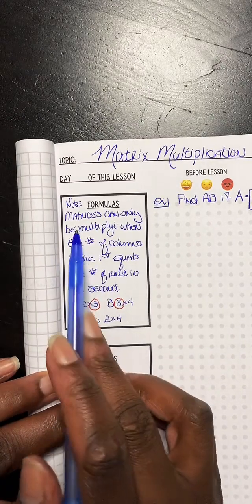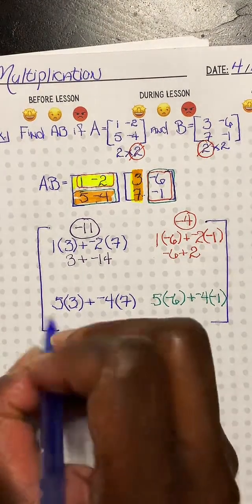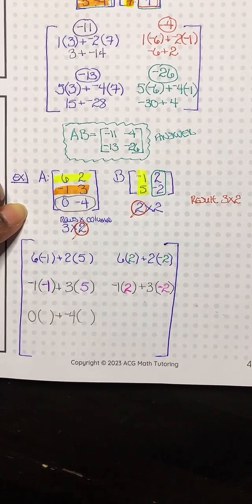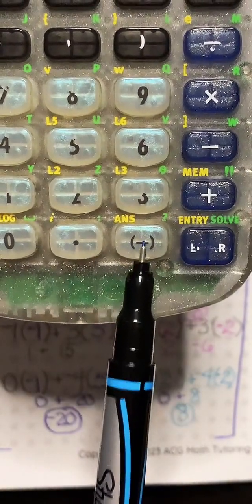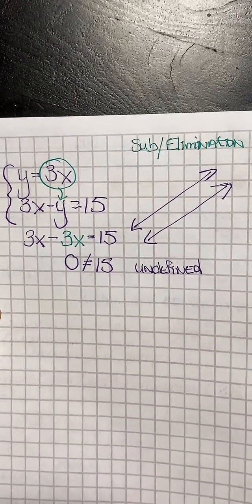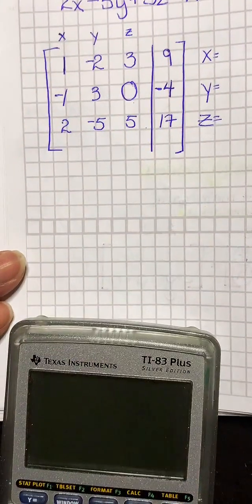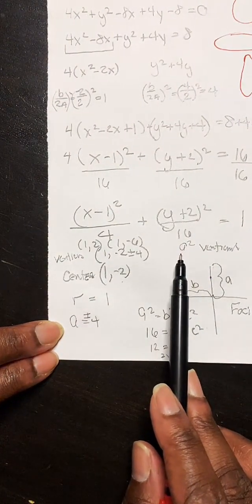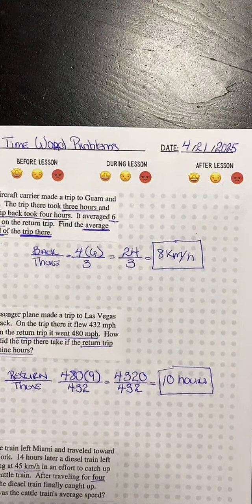Learn Matrix Multiplication Fast | No More Confusion, Hand and Calculator!"🖊️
🧮 Learn Matrix Multiplication by Hand and With a Calculator! 🔢

 Matrix multiplication can feel overwhelming, but in this video, I’ll show you exactly how to multiply matrices **by hand** step-by-step and how to quickly **check your work using a calculator**. Whether you're just starting out or reviewing for a big test, this lesson will make matrix multiplication clear and stress-free.

✅ Understand how matrix multiplication works, row by column
✅ Step-by-step guide to multiplying 2x2 and 3x3 matrices by hand
✅ How to use a graphing calculator or scientific calculator for fast checking
✅ Perfect for Algebra 2, Pre-Calculus, Linear Algebra, GED prep, and SAT/ACT math

If matrix operations have been confusing, this video will help you master the skill and feel more confident solving problems on your own.

📘 Like the way these notes are organized? Grab your own copy of the Ultimate Math Notebook to stay organized, practice smarter, and succeed faster!